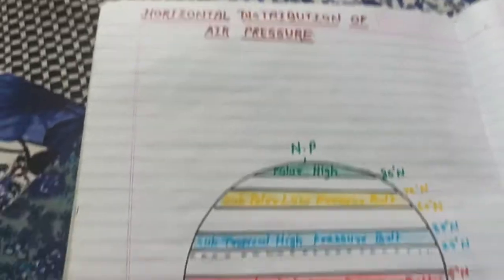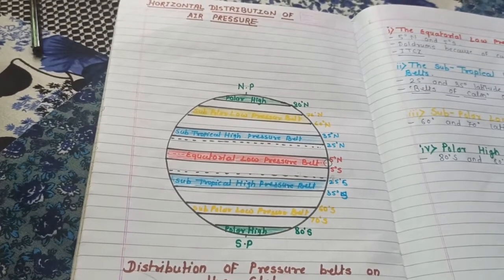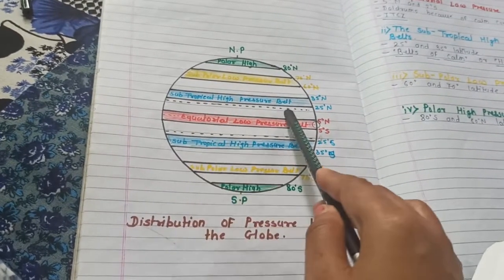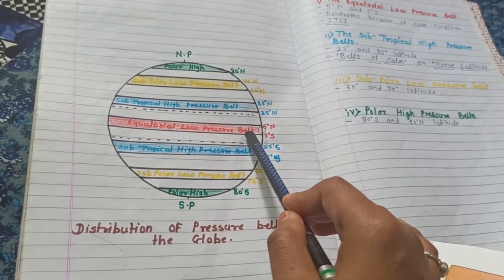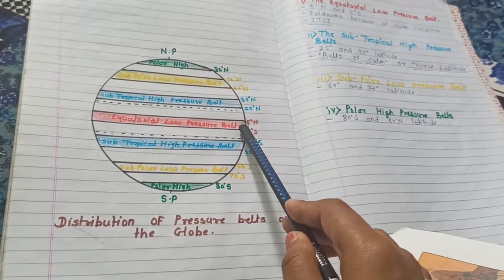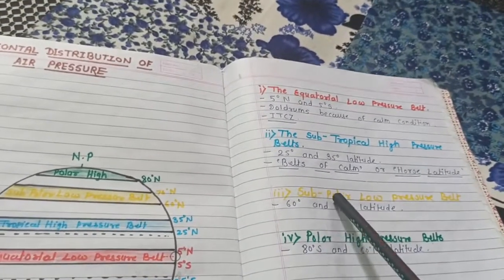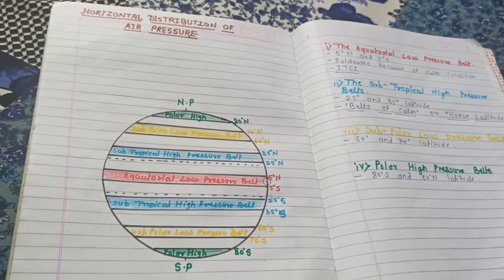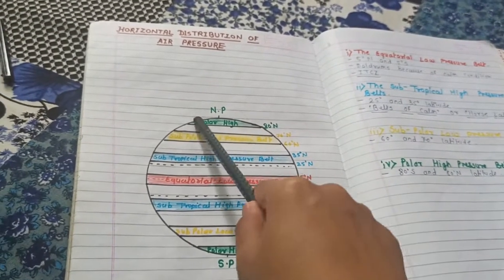Horizontal Distribution of air pressure